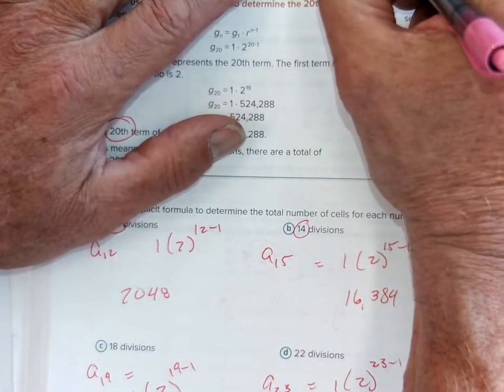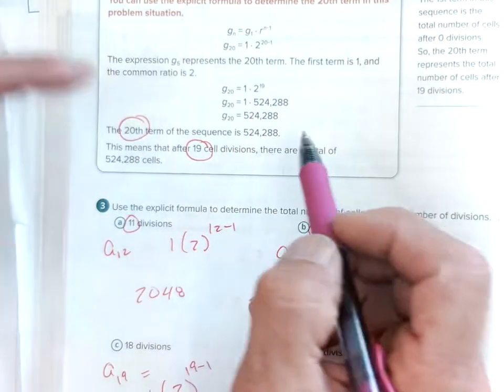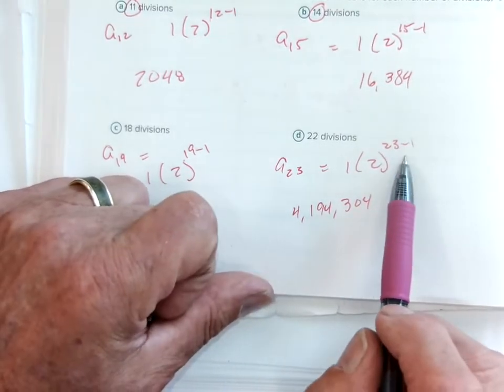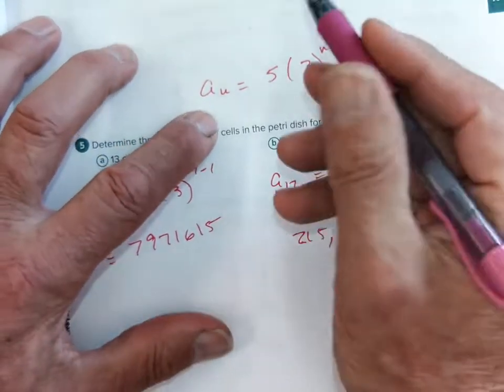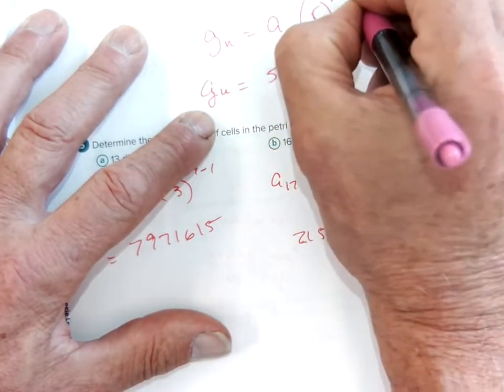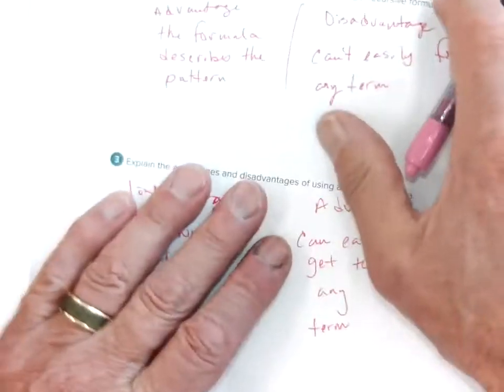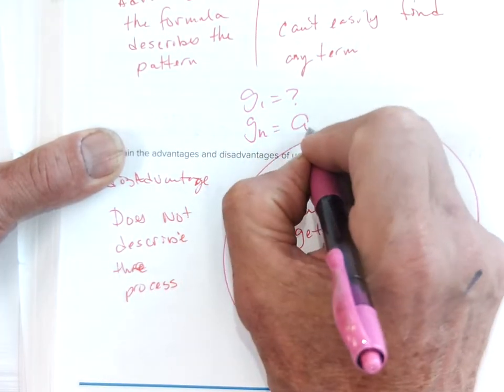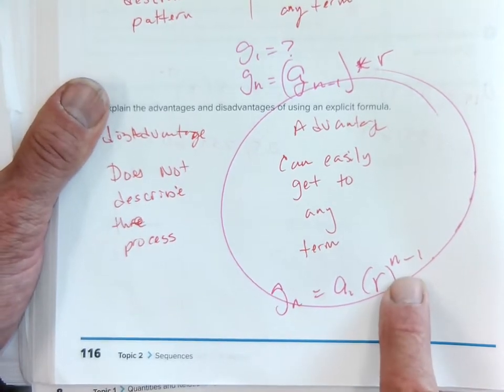Int 1 M1T2 lesson 3 1a